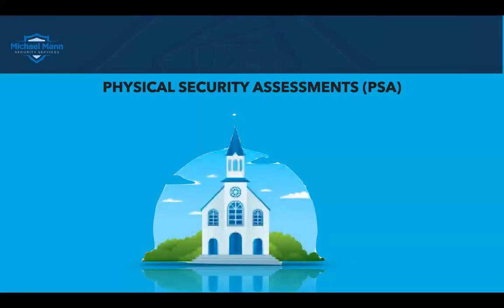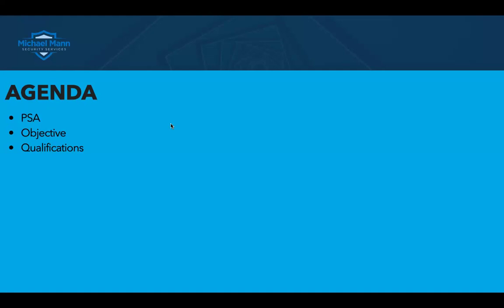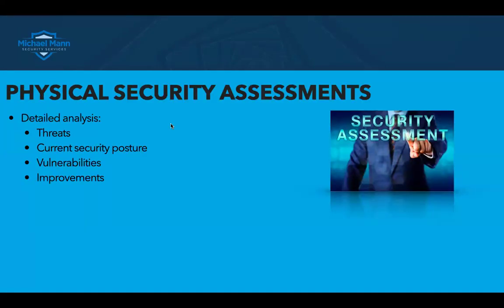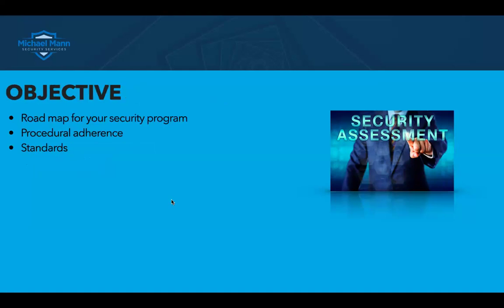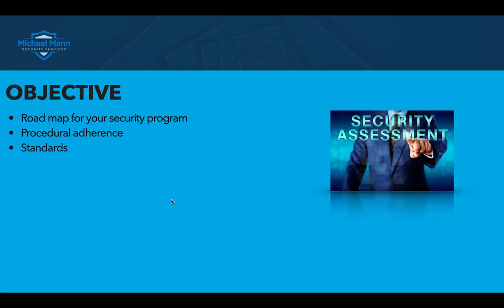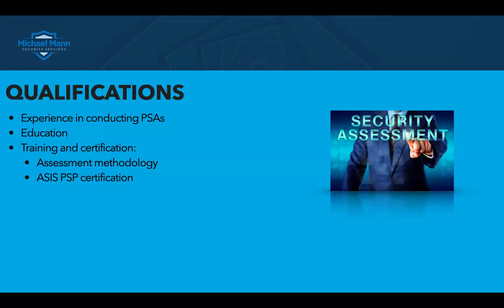Physical Security Assessments for Church Security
Learn what a physical assessment assessment is, the objective, and qualifications are for your church.

If you would like more information on our church security services,

We also offer site security assessments, low-profile and uniformed armed and unarmed security personnel, active assailant alert systems, training services, Israeli security concept, START, SOAR training, Emergency Action Plans (EAPs), CPR/AED/First-Aid, bleeding control, active shooter prevention and response, behavior threat detection, firearms and more.

👍 LIKE this video if you thinks this is helpful.

A true security professional, Michael has experience in many backgrounds:

▶︎ Master of Science (MS) Degree in Security Management